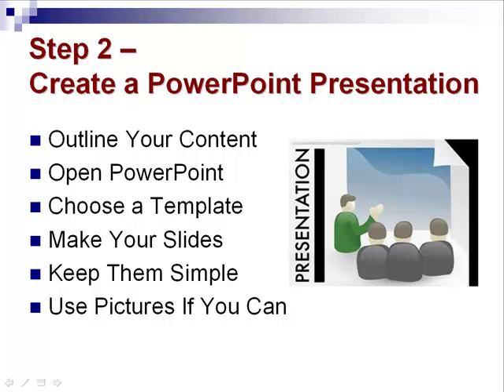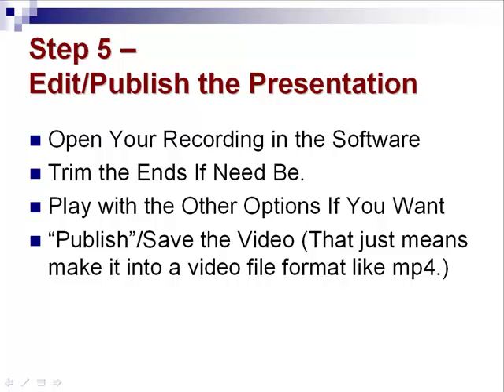Create An Online Video In 15 Minutes Or Less For Insurance Professionals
Discover how to put up an online video in very little time with this simple eight step process. If you like step-by-step information, you should learn about The Million Dollar Marketing Arsenal program